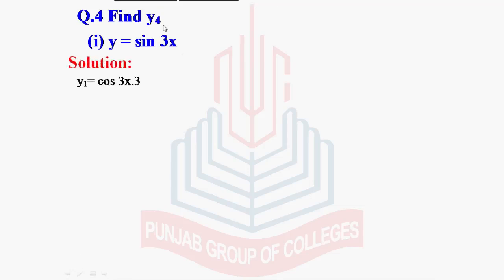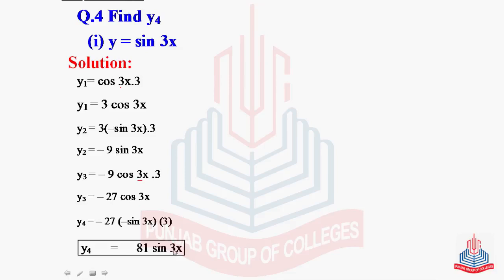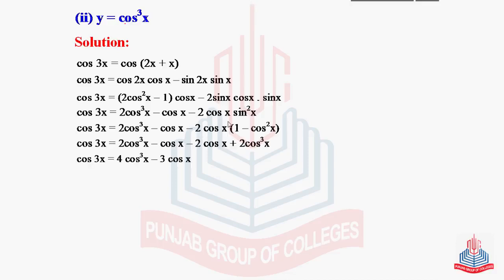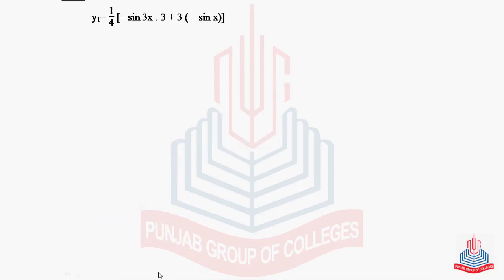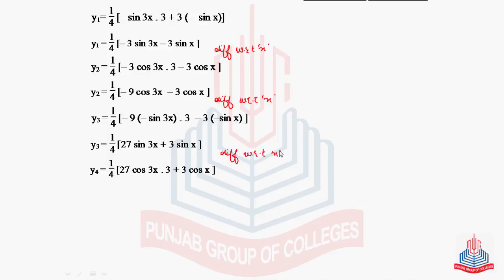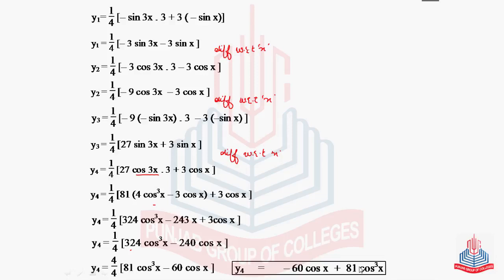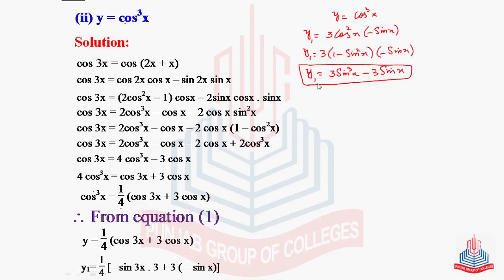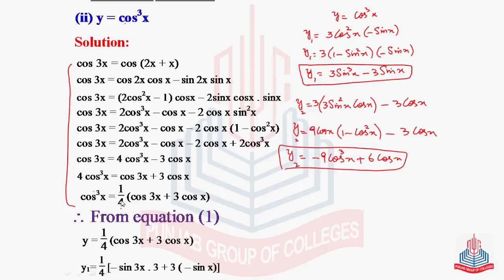Exercise No 2 7 4 Question No 04 Part i & ii720p